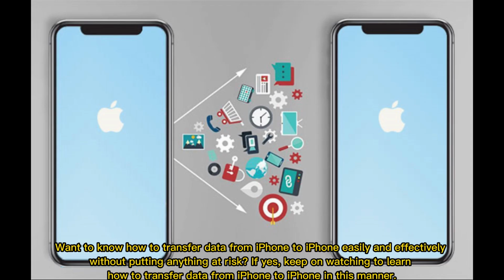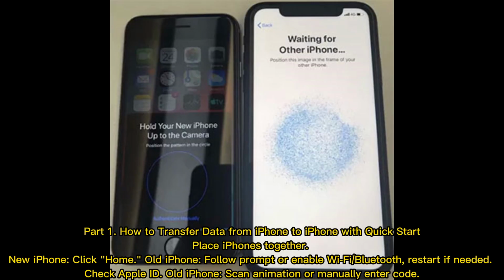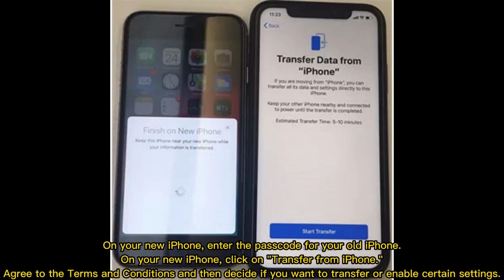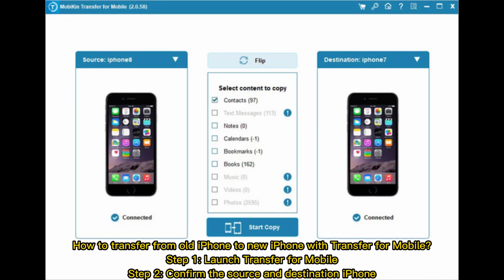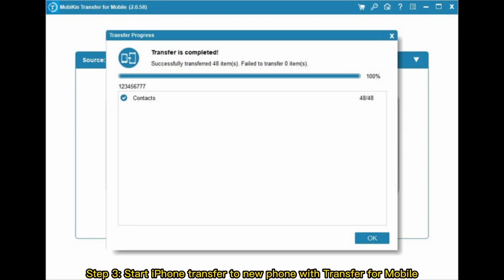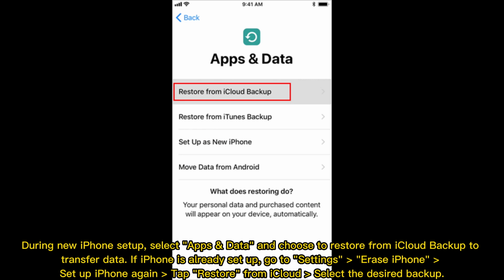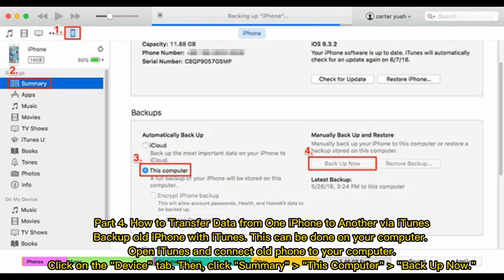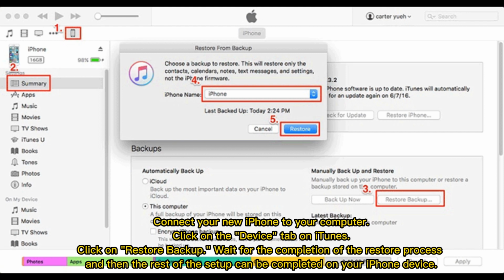How to Transfer Data from iPhone to iPhone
Don't know how to transfer data from iPhone to iPhone? Don't worry. Here we will show you four practical ways to transfer data from old iPhone to new iPhone 14/13/12/11/X/8/7.